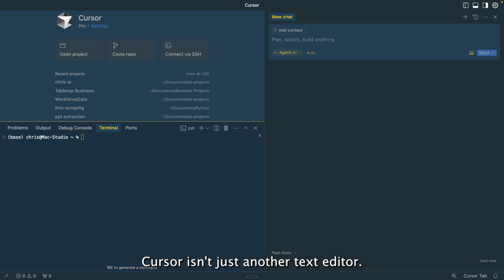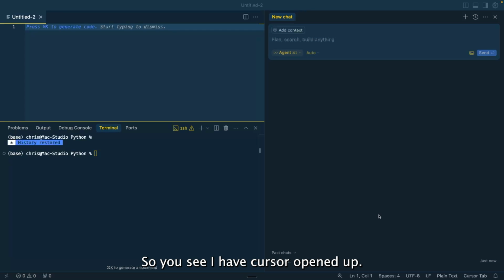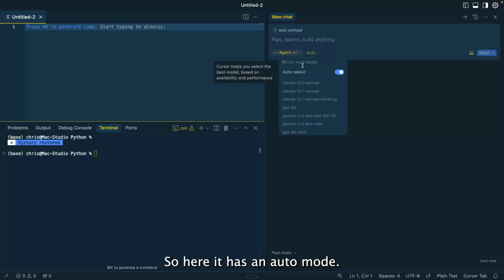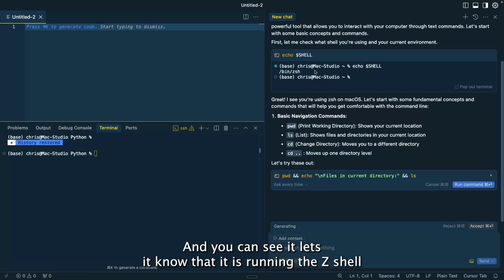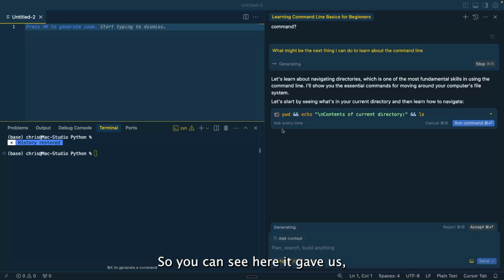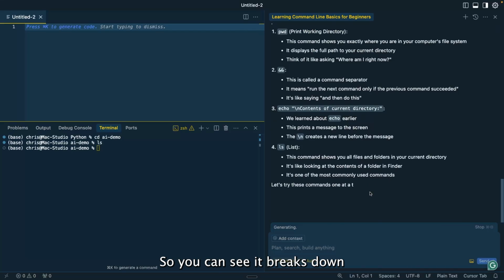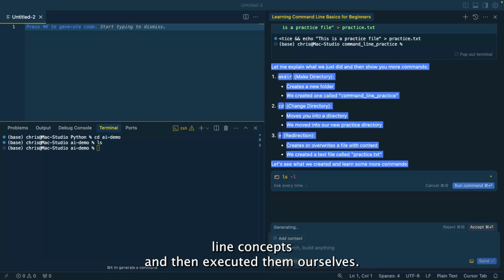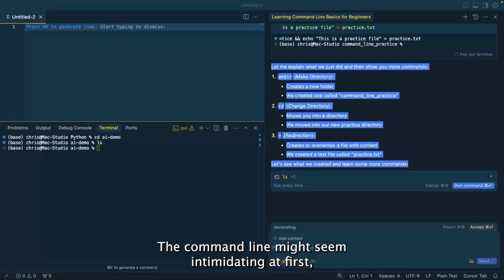Master the Command Line with Cursor: An AI-Assisted Learning Approach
Learn how to leverage AI as your personal command line tutor! In this video, I demonstrate how Cursor can help demystify terminal commands for beginners through interactive learning. Watch as I show you how to ask Cursor to explain fundamental commands like pwd, ls, cd, echo, and mkdir - and then execute them to build real understanding. Perfect for students and beginners looking to build genuine command line skills rather than just copying and pasting. Discover how AI can accelerate your learning while ensuring you develop the practical knowledge needed for programming, system management, and more advanced computing tasks.